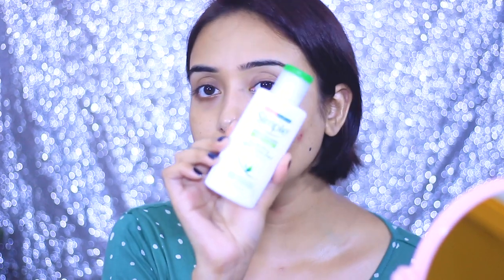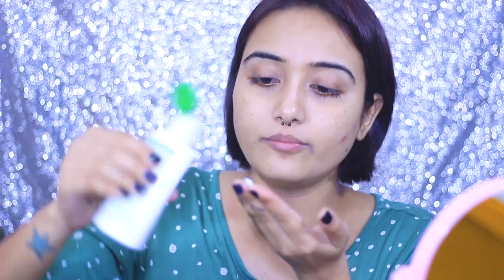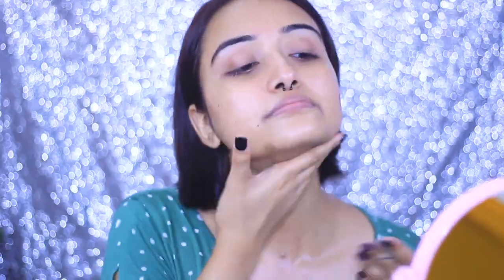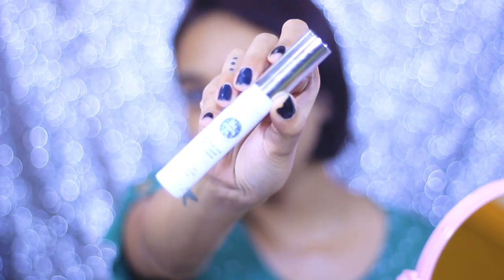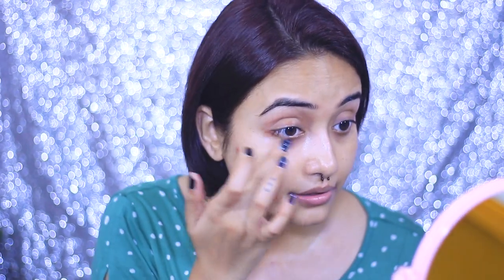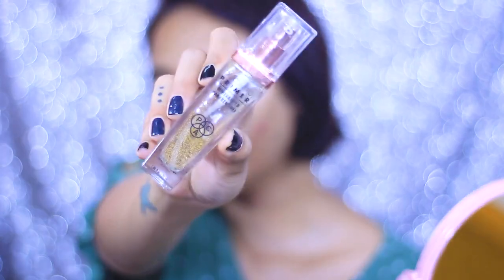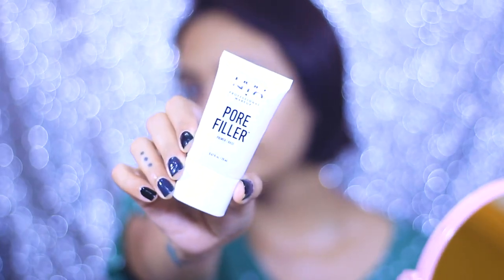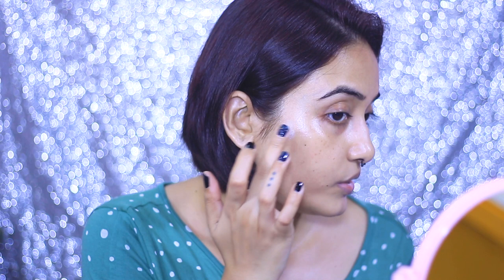Step By Step Flawless, Long Lasting Base Makeup I Indian Skin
Hey guys, I am back!
In this video I have shared my in depth routine in order to create a flawless makeup base, which is also long lasting.

Products Used:
Simple Kind To Skin Hydrating Moisturizer
Mom&Co. Natural Vita Rich Under Eye Cream
Colorbar Velvet Matte Lipstick - Obsessed Orange
Maybelline FitMe Loose Powder - Light/Medium
Sugar Contour De Froce Pallet - Subtle Summite
ProFusion Cosmetics Contour & Blush Pallet
WetNWild MegaGlo Highlighter

Lips:
Girlactick Liquid Lipstick: Posh